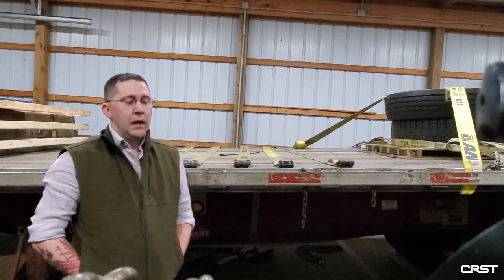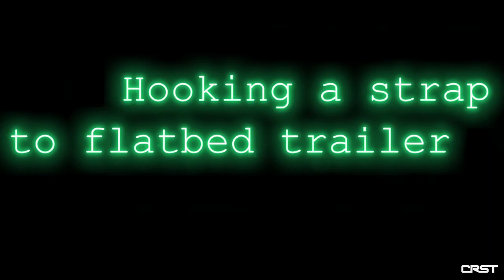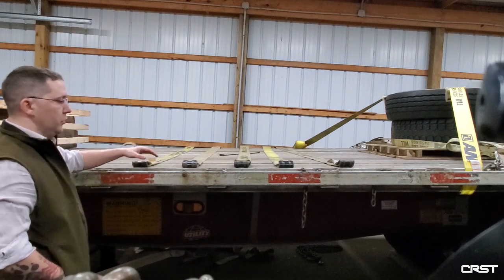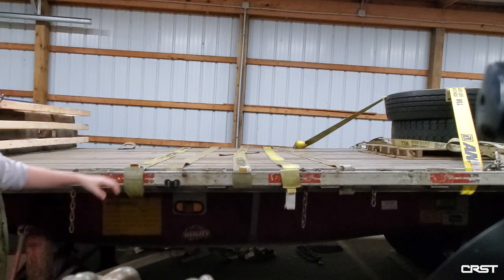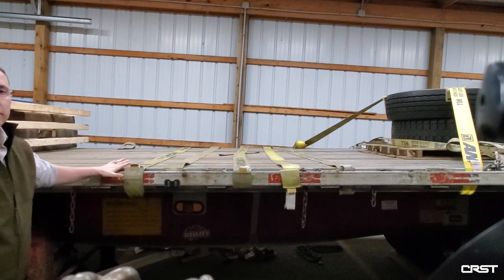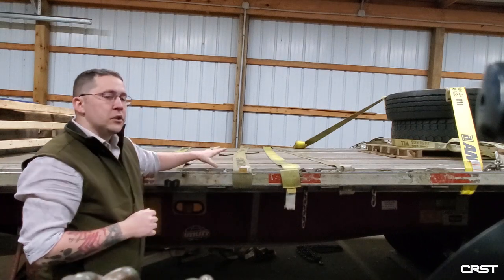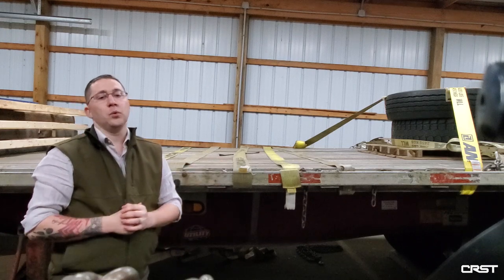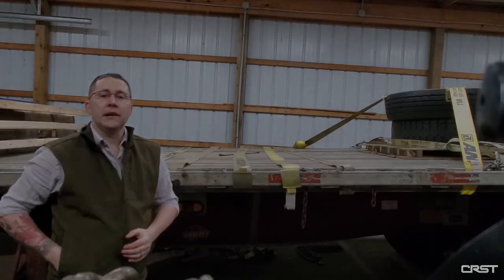Hooking a strap to a flatbed trailer - Safety Saturday